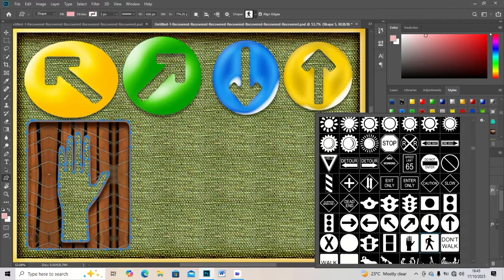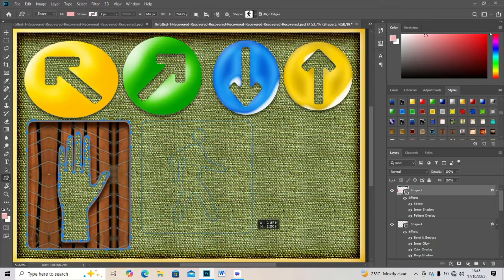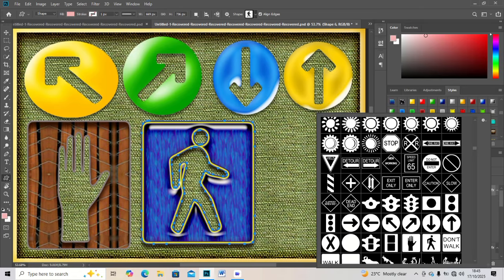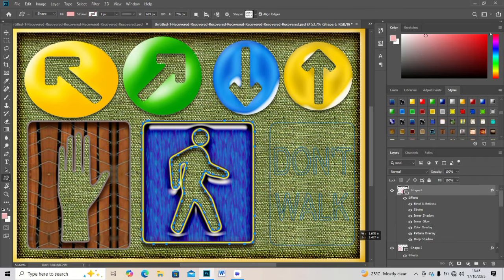HDR 4K Portrait| Professional Retouching LookCanonR5 + Photoshop ColorGradingMasterclass#E9DED78#117